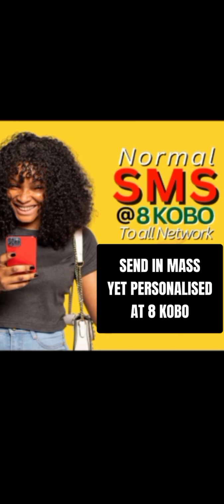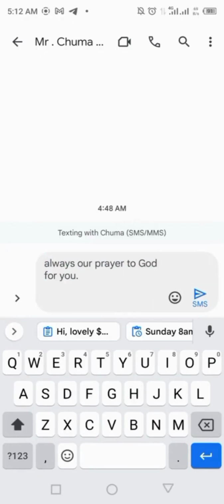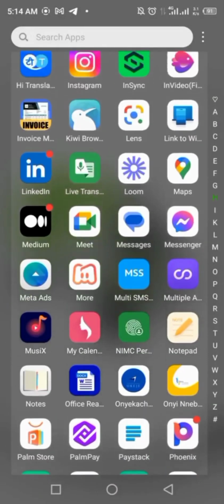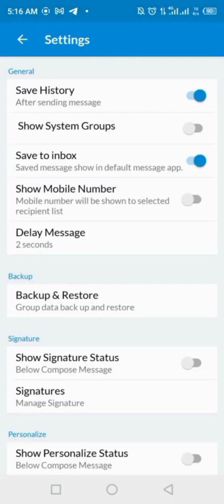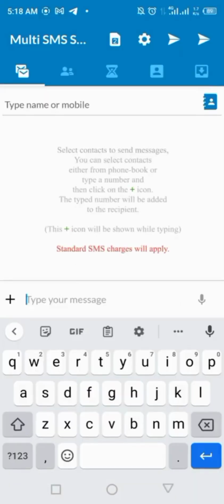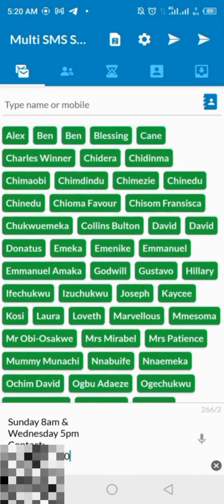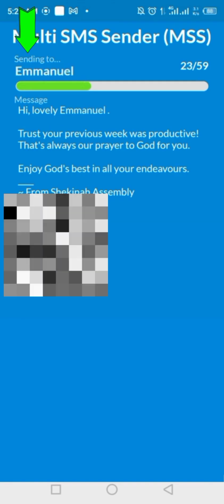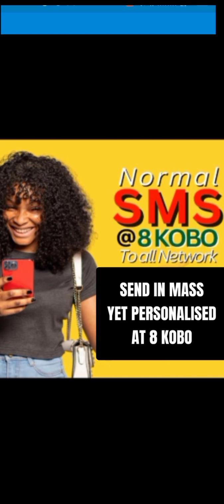MIND-BLOWING SMS Marketing Hack That Saves Me 80% on Messaging Costs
SMS Marketing Hack: Send PERSONALIZED Bulk Messages at 8 Kobo Per Text - No Website Needed

Discover the game-changing hack to send PERSONALIZED bulk messages at an unbeatable price of 8 Kobo per text - NO WEBSITE NEEDED!

In this exclusive video, you'll learn the simple, step-by-step process to send personalized bulk messages without breaking the bank